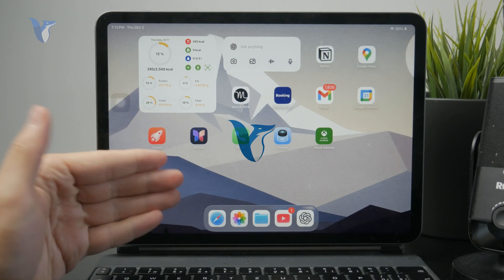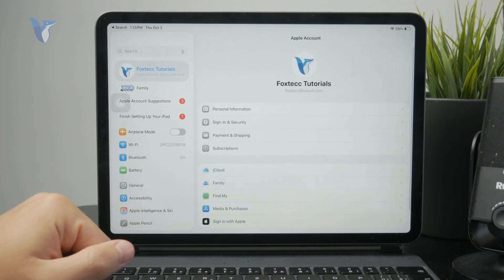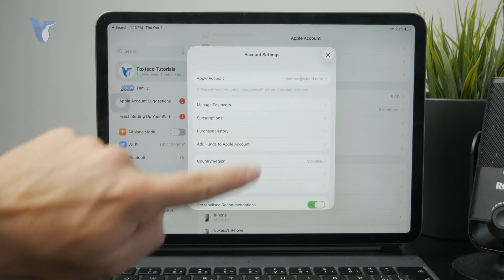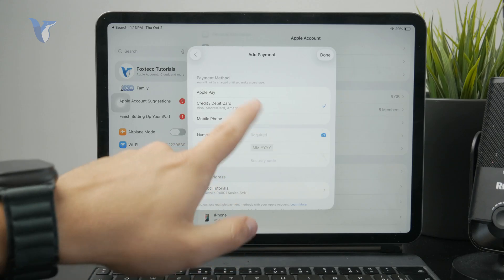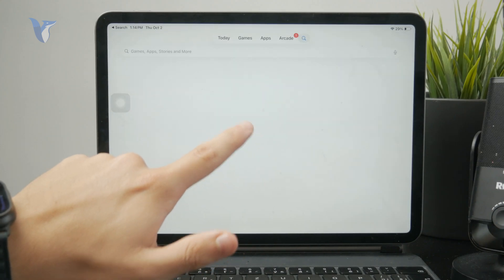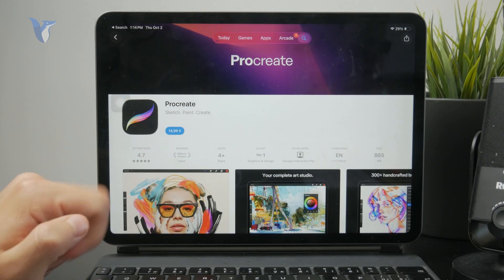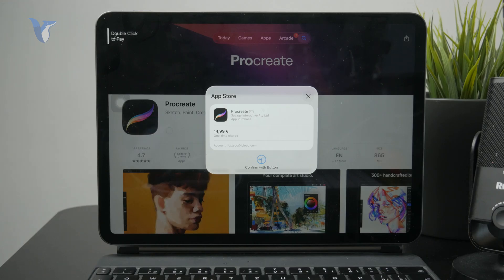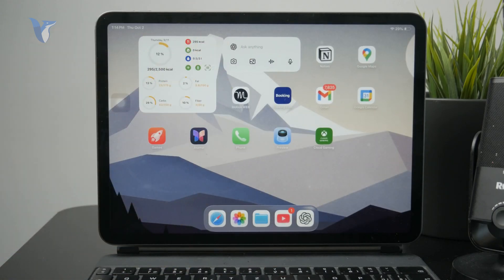How to Buy App in App Store on iPad (full guide)